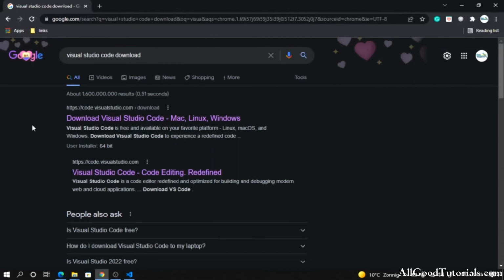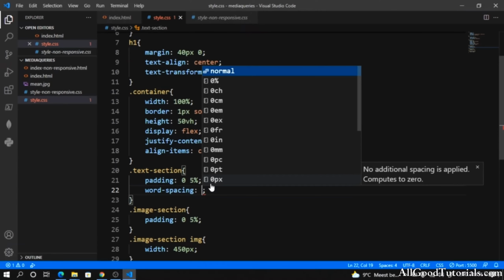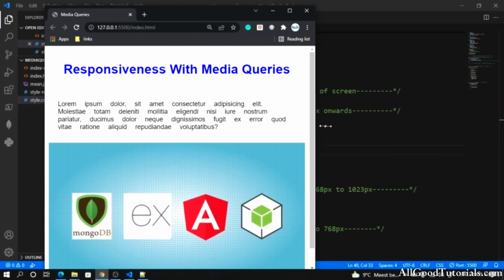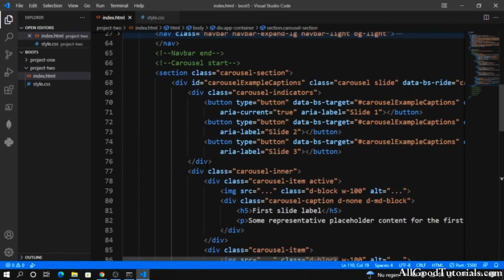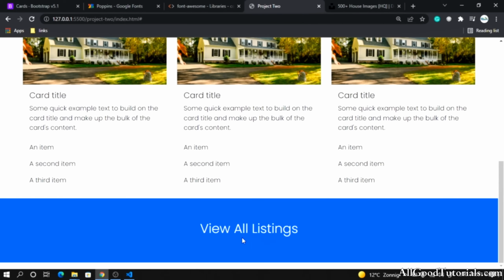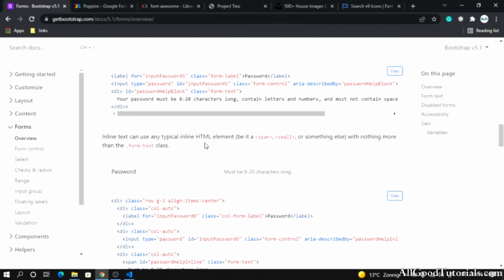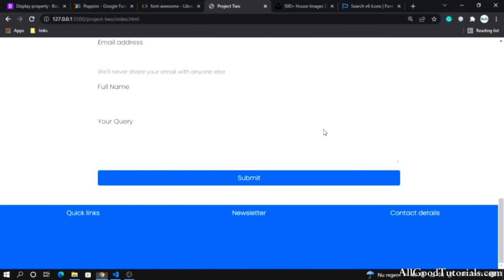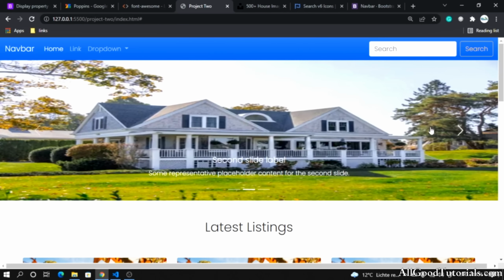Mastering HTML5 CSS3 Bootstrap5 Fast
In this course, you'll become a master of HTML5, CSS3, and Bootstrap5 by building a responsive website. Learn quickly and effectively!

Master HTML5 CSS3 Bootstrap5 by Building Responsive Websites | SEO-Optimized Video Welcome to our comprehensive video tutorial on mastering HTML5, CSS3, and Bootstrap5 by building responsive websites! In this engaging and informative video, we will take you on a journey through the fundamentals and advanced concepts of web development, equipping you with the skills to create stunning and fully responsive websites.In this tutorial, we will dive deep into the world of web development, focusing on the mastery of HTML5, CSS3, and Bootstrap5. Whether you are a beginner looking to start your web development journey or an experienced developer seeking to enhance your skills, this video is perfect for you. Prepare to become proficient in crafting modern, sleek, and responsive websites that will captivate your audience.Video Content:Understanding HTML5:Learn the foundational structure of HTML5 and how to create semantic markup.Explore various HTML tags and their usage for organizing and presenting content.Discover the power of HTML5's new features, such as audio, video, and canvas elements.Harnessing the Power of CSS3:Dive into CSS3 styling techniques, including selectors, properties, and values.Explore the box model, positioning, and layout options for precise control over element placement.Master CSS3 transitions, animations, and transformations to add dynamic effects to your websites.Building Responsive Websites with Bootstrap5:Discover the responsive design principles and how Bootstrap5 simplifies the process.Learn how to leverage Bootstrap's grid system to create flexible and adaptive layouts.Customize and enhance your websites with Bootstrap's extensive component library and utilities.By the end of this video tutorial, you will have a solid understanding of HTML5, CSS3, and Bootstrap5, enabling you to build visually stunning and fully responsive websites that adapt seamlessly to different devices and screen sizes.Call to Action:If you found this video helpful in your journey to master HTML5, CSS3, and Bootstrap5, please show your support by liking this video, subscribing to our channel, and sharing it with others who may benefit from it. Your engagement and support are greatly appreciated!Additional Tags and Keywords:HTML5, CSS3, Bootstrap5, web development, responsive websites, web design, front-end development, website creation, HTML tutorial, CSS tutorial, Bootstrap tutorial, responsive design, web development tutorial, web design tutorialHashtags:HTML5 CSS3 Bootstrap5 WebDevelopment ResponsiveWebsites WebDesign FrontEndDevelopment HTMLTutorial CSSTutorial BootstrapTutorial ResponsiveDesignOur tutorials cover a wide range of topics, from beginner to advanced levels. Whether you're just starting out or looking to take your skills to the next level, we have something for everyone. Our videos are easy to follow and provide step-by-step instructions that are easy to understand. We cover topics such as programming, design, marketing, and much more.At All Good Tutorials, we believe in providing value to our viewers. That's why we make sure to cover topics that are relevant and useful. We want you to be able to take away actionable insights that you can use to improve your skills.Social Media Links:Follow us on social media for more great content and updates on what we're working on next!Twitter